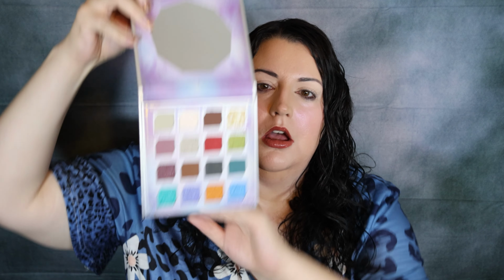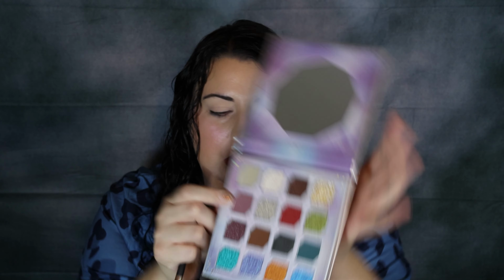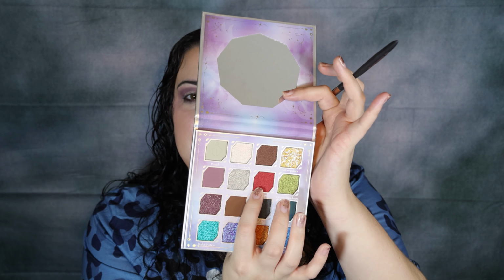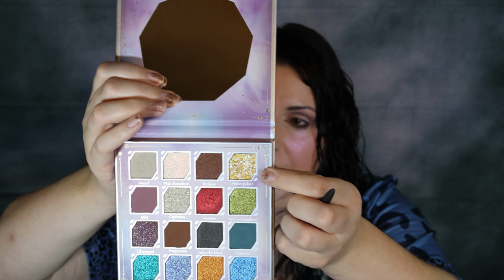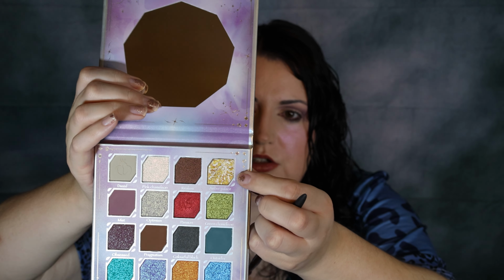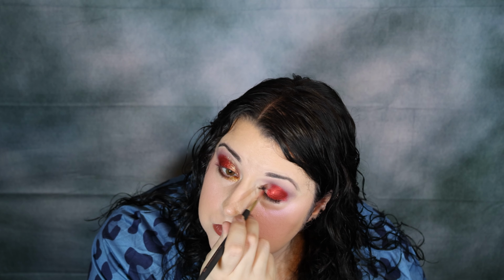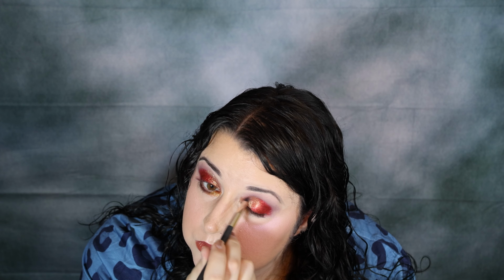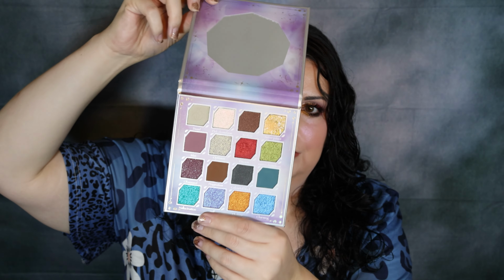NEW!!! Oden's Eye Norns Palette Review and Tutorial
In this video, I review the Oden's Eye Norns Palette! This is a palette they previously released and then reformulated. I am a big fan of the Oden's Eye formula.
Thank you all so much for watching. It truly means so much to me.

Ladybug Glow: ASHLEY
Bella Beauté Bar:  ASHLEY
Curst Kosmetics:
ASHLEYSH
Makeup Revolution:  ASHLEY-R6B